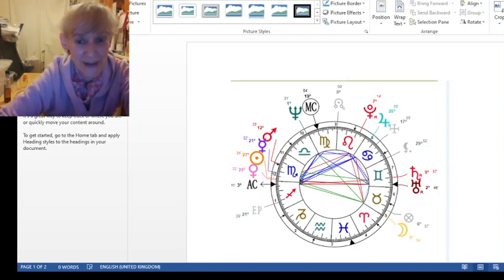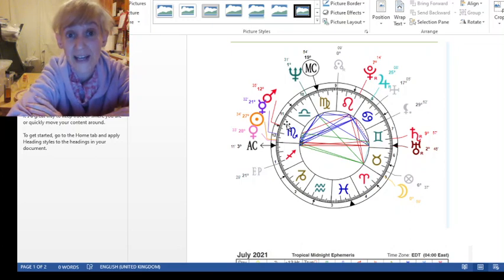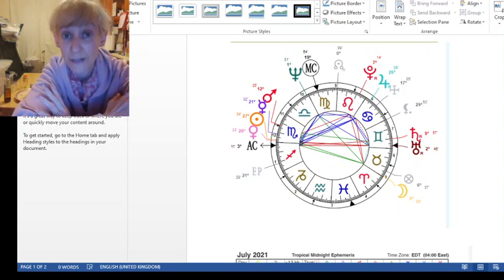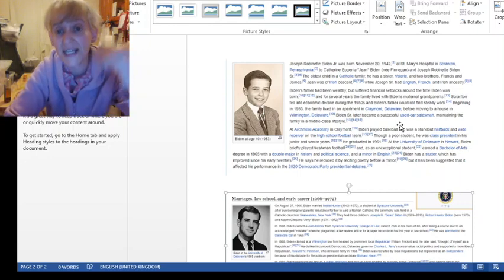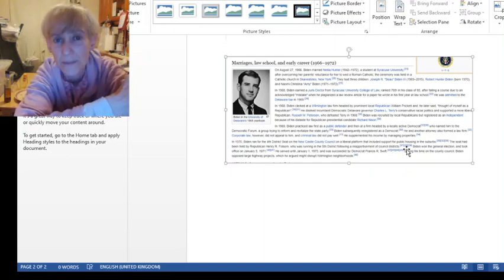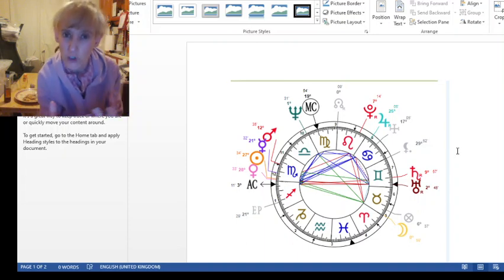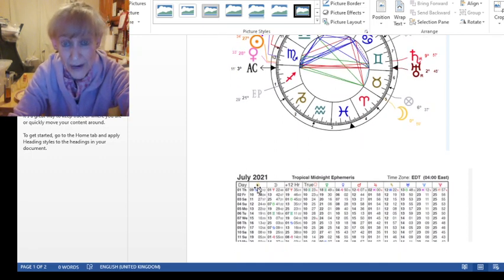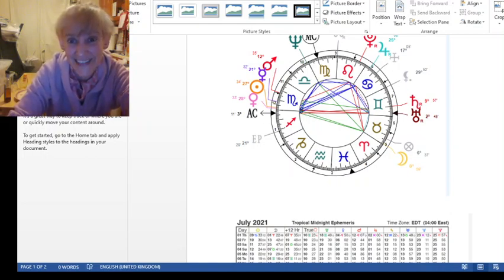Jo Biden Natal Chart and Prediction for Presidency in 2021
Will we see the end of Jo Biden's presidency in 2021?